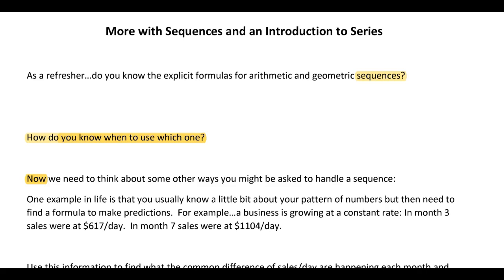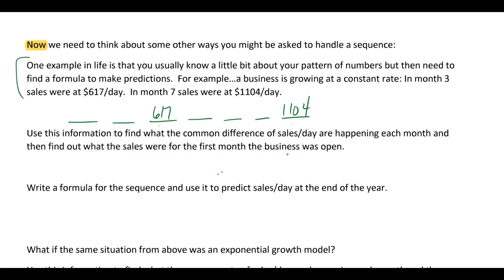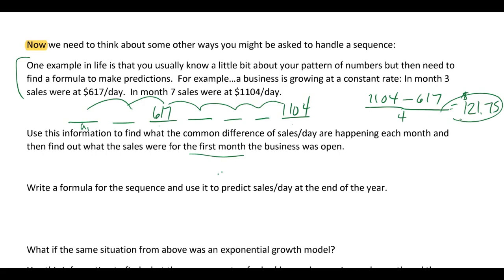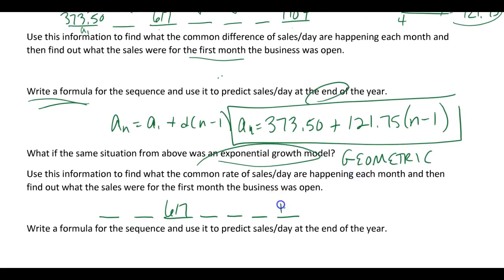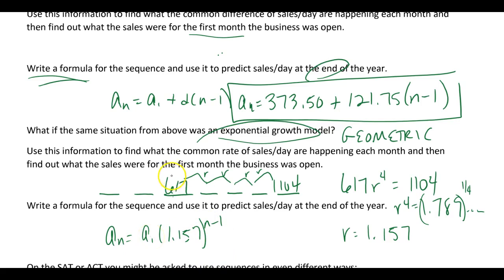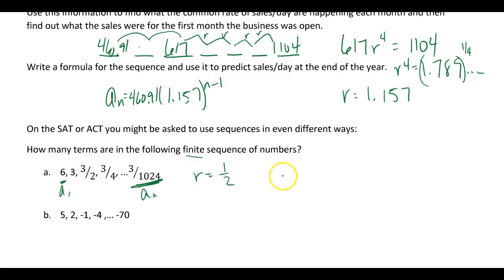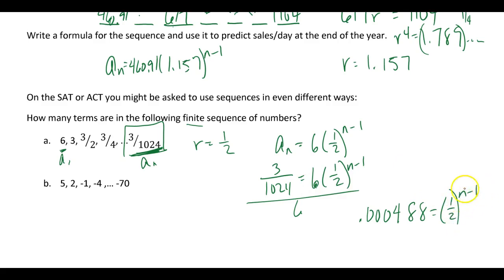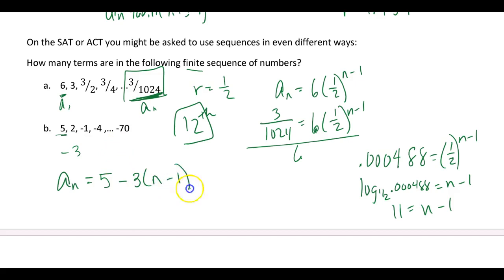Sequences part two: real world style